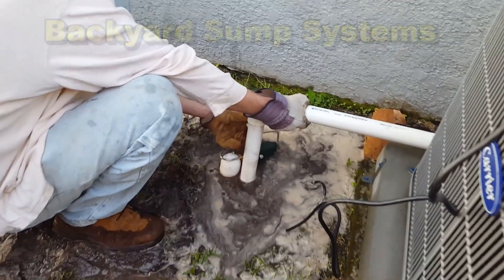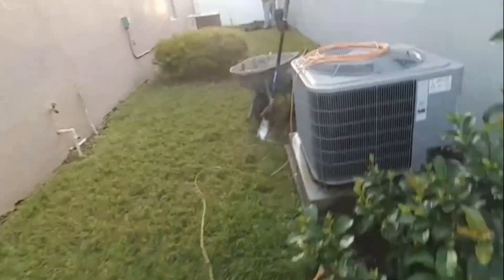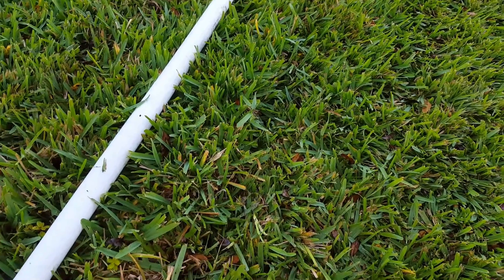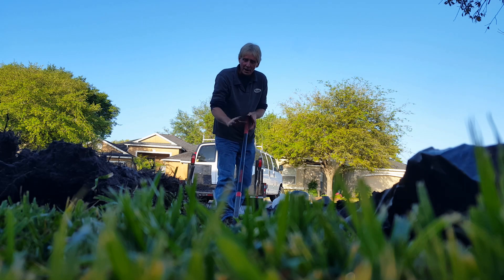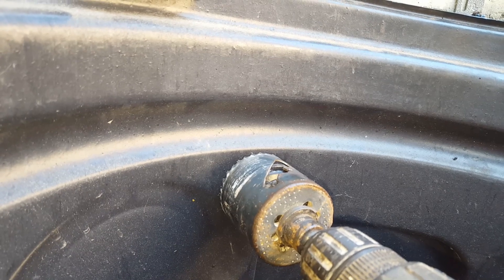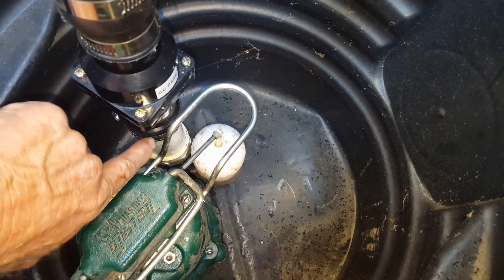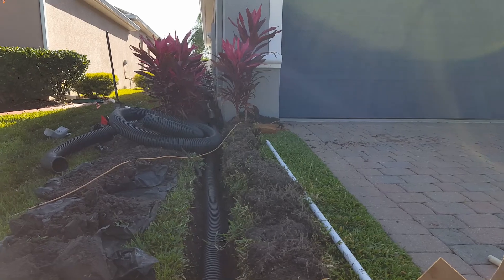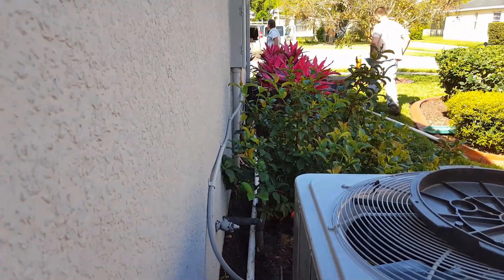Backyard Sump EZ Flow French Drain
Catch basins collect immediate surface water runoff. French Drain Collects Subsurface water.

A good French Drain has both Catch Basins and Gravel. Here we are using the new EZ Drain gravel free pipe. A very easy project for the homeowner.

When the water wont flow to the street by gravity, a sump pump is needed to left the water up.

Secret is to use a good pump. Zoeller M53 , 1/3 horsepower and 1 1/2 inch PVC for the discharge.  Fix your backyard flood quickly, easily and permanently!

Apple Drains
Drainage Contractors